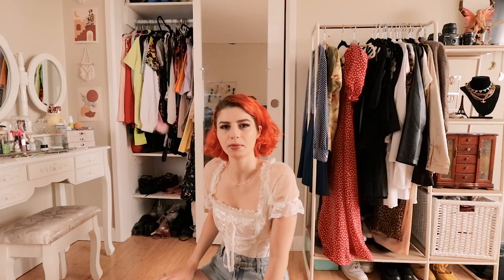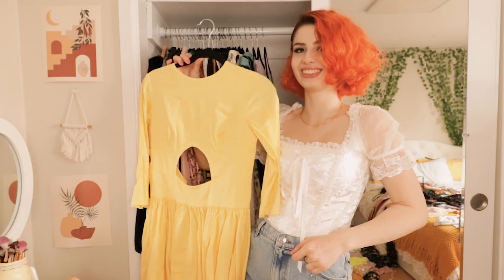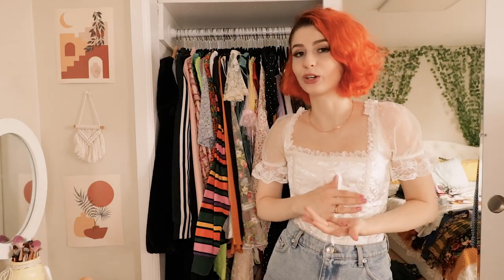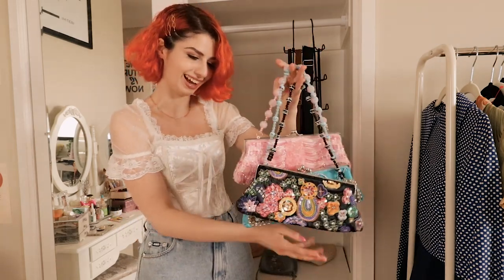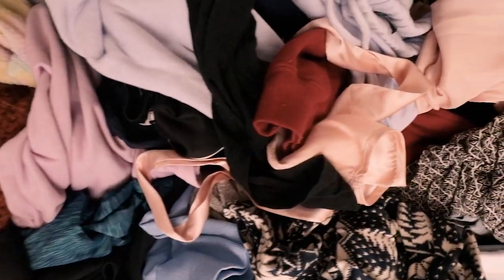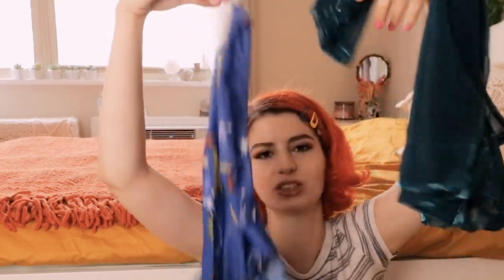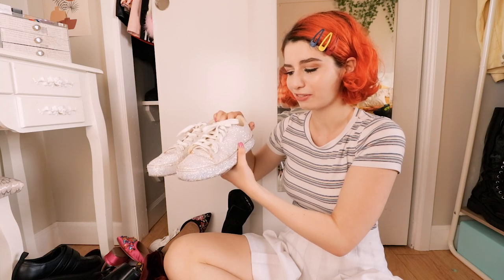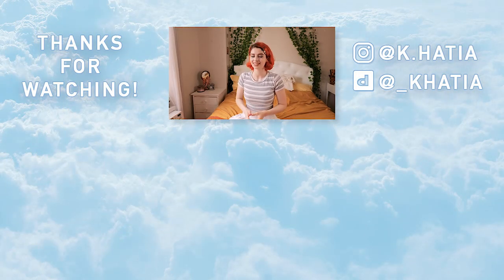EXTREME Closet Cleanout 2021 | Decluttering + Donating ALL My Clothes!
Hi loves, I'm back with another closet cleanout! Watch me declutter and organize the heaps of clothing, shoe and accessories in my two closets, storage drawers, and clothing rack! if you would like to purchase any items mentioned!

0:00 Introduction
0:48 Main closet (dresses & bottoms)
05:07 Color coding clothes
05:58 Bags
07:57 Clothing rack
09:25 Homewear
10:48 Tops
13:10 Shoes
15:51 Jackets and Depop inventory

Wonderful Word by DJ Quads
Moon and Tide by Particle House
Rainy Sunday by Henyao
www is a thing by DJ Quads
As Real as it Gets by Matt Large
Blue Nights and Yellow Days by Matt Large
Holstein by Jobii